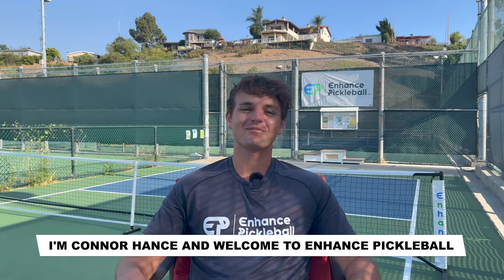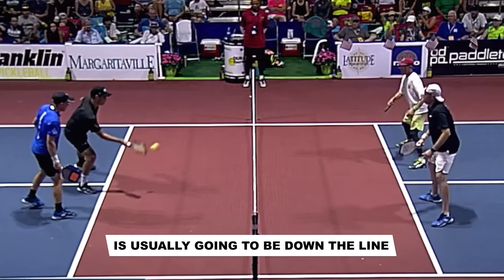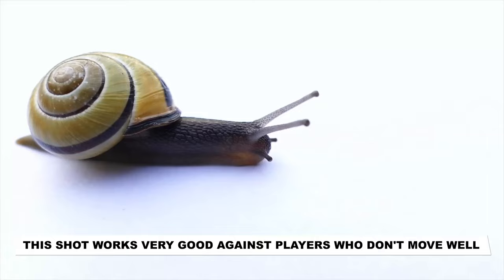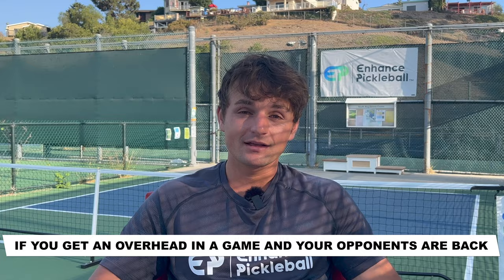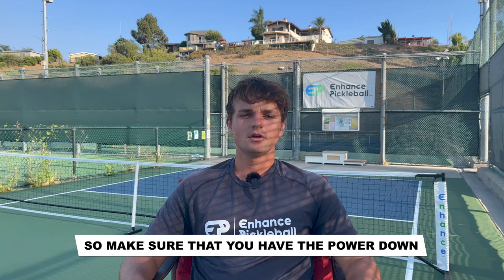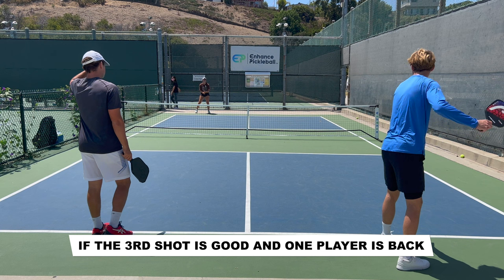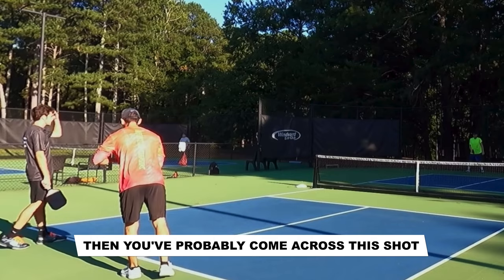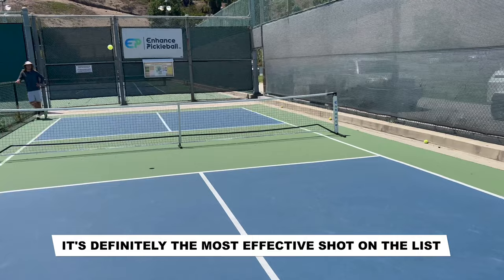5 Deceptive Pickleball Shots to Trick Any Player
1. Like this video
3. Comment "Pickleball" below.
We'll announce the winner on our Instagram on September 1st. Thanks for supporting our channel, and if you have any questions please comment them below.

In this video we go over the top 5 deceptive pickleball shots that will drive your opponents crazy. We go over dink, volley, serve, return and point-play strategies that will immediately help you play better. Pros like Ben Johns, Tyson Mcguffin, Julian Arnold, Parris Todd, and Zane Navratil use these 5 strategies to win even at pro tournaments. This video is for you no matter what your level is (3.0, 4.0, 5.0, etc).

0:00 - Intro
0:24 - The Flick Speedup
1:53 - The Disguised Dropshot
3:27 - The Lob
4:52 - The Poach
6:39 - The Spin Serve